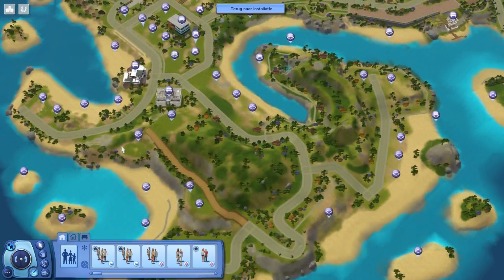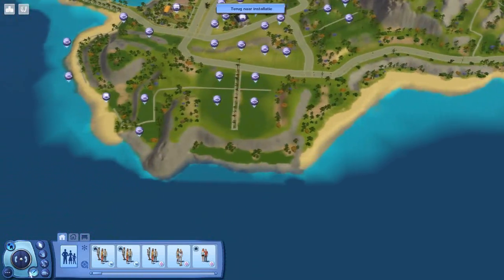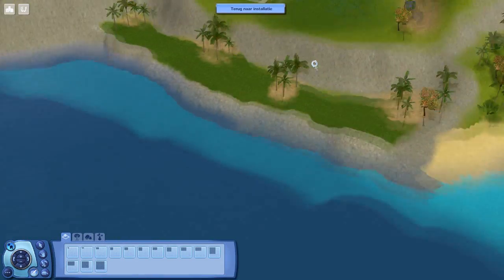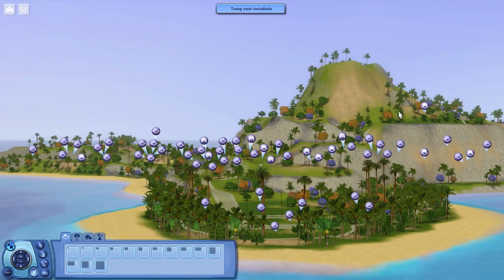The Sims 3 - Tropicolor Island - Overview + info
In this video I show how the world looks like seen from edit town. Also I talk about some information of the world.